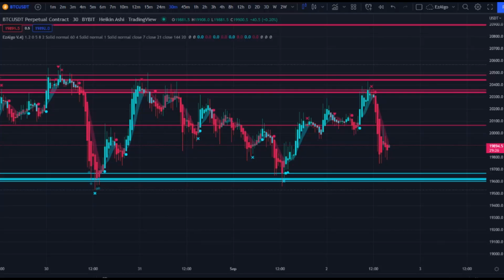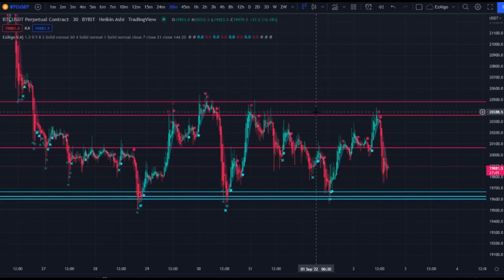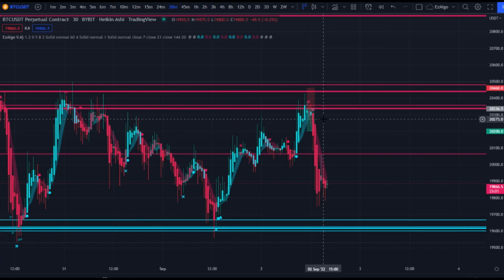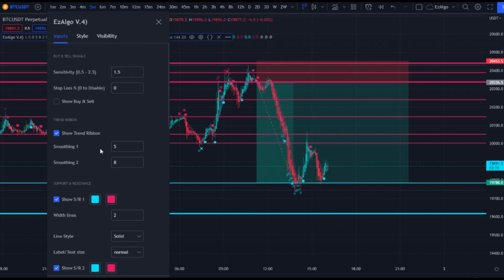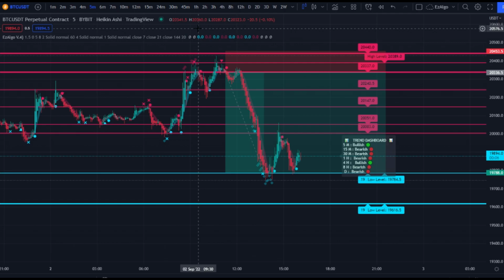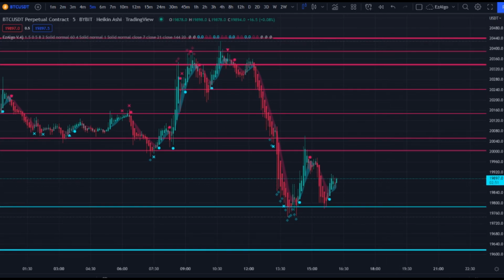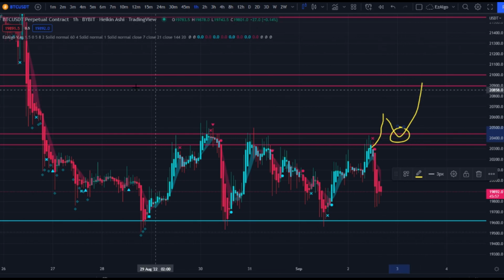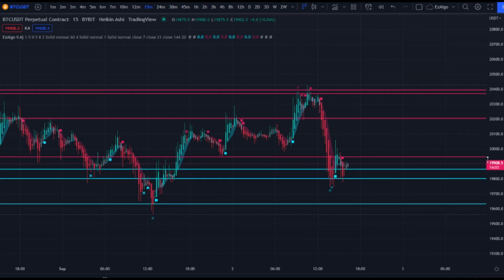Best Scalping Settings For Trading Crypto, Forex, Stocks | Scalping With EzAlgo V.4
In this video I cover my exact settings on EzAlgo V.4 for scalping cryptocurrency, forex, or stocks on a 1 min - 3 min - 5 min timeframe. EzAlgo is the top trading indicator across all markets and assets.